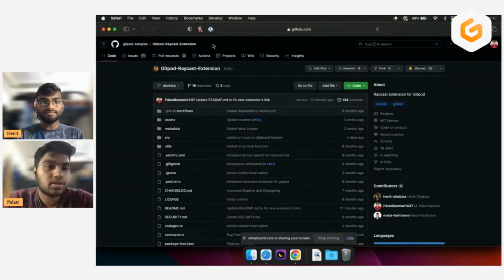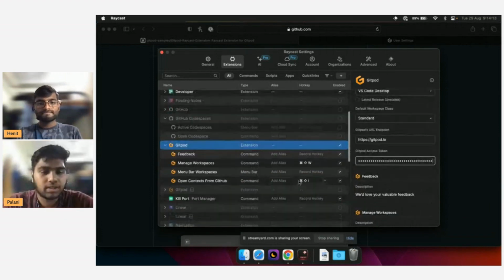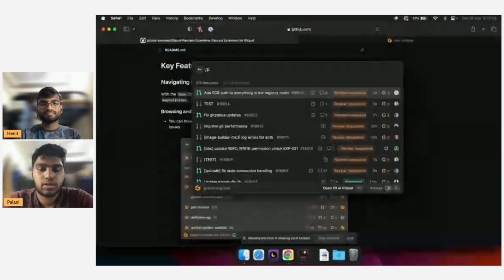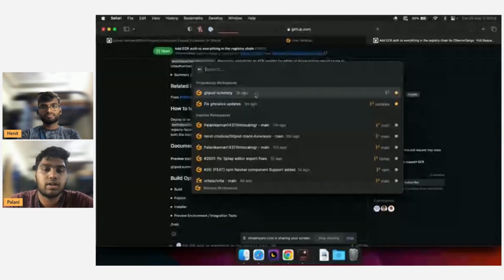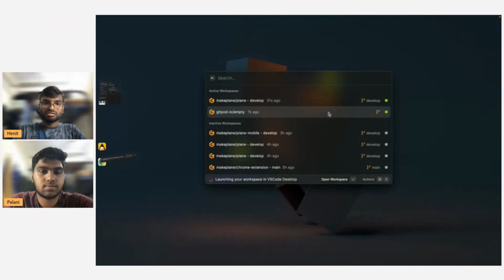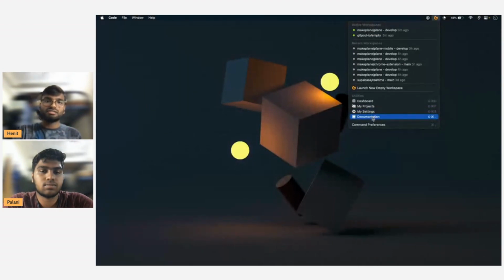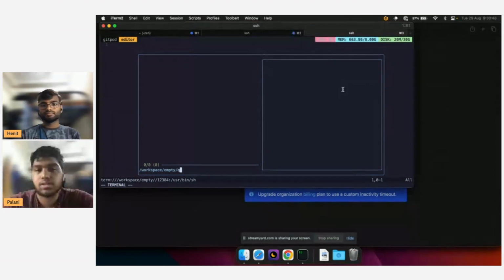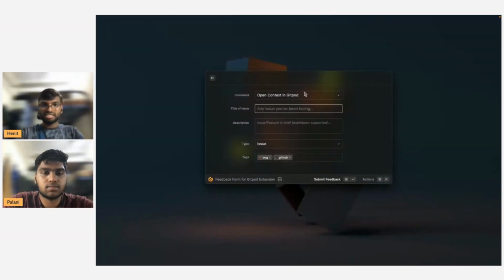Introducing the Gitpod Raycast Extension built by Community Heroes Palani & Henit 🦸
The Community Raycast Extension is an extension made for the Raycast App in MacOS, which promises to integrate the best features of Gitpod with your operating system by means of Raycast.